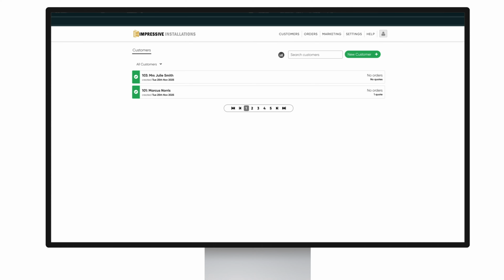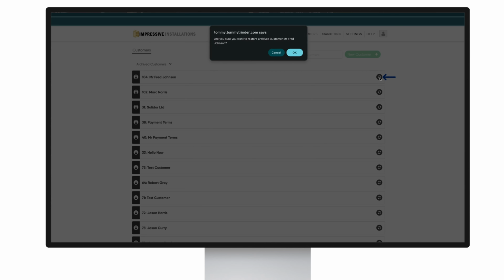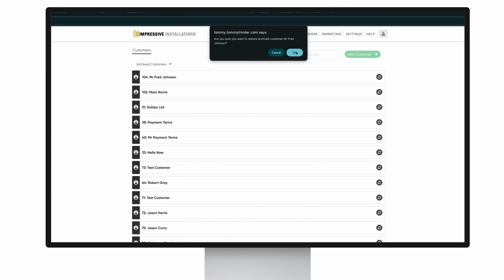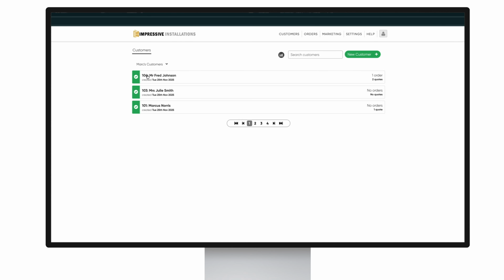How-to Guides: Archive a Customer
In this video, we’ll walk you through the simple process of archiving (and restoring) customers in Tommy Trinder.